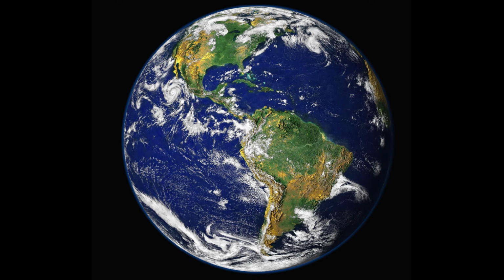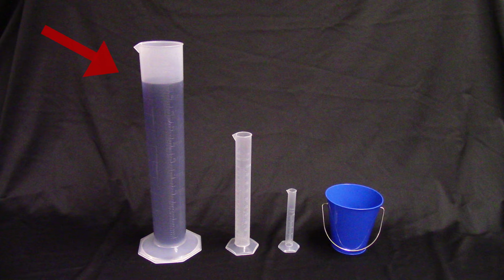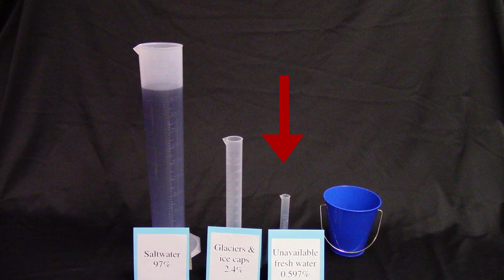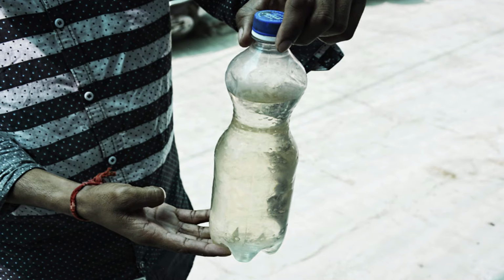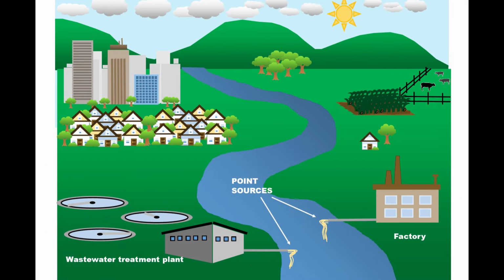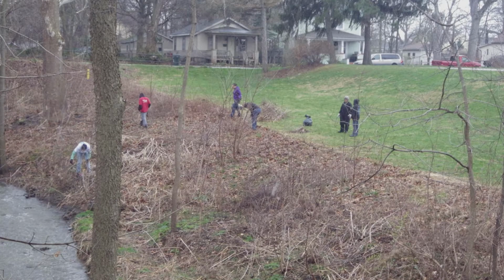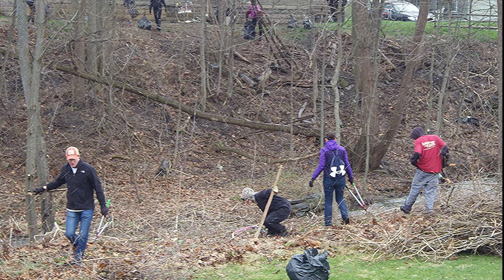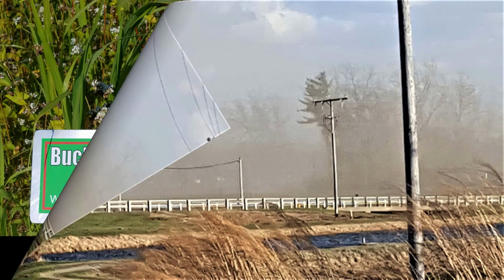Water Pollution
Want to know what water pollution is?  What about point source and nonpoint source - what does that mean?  In this video we will tell you all about it.